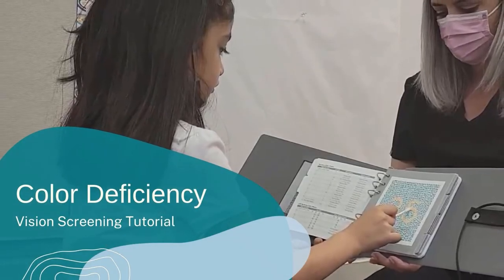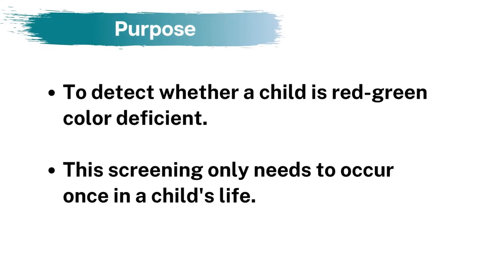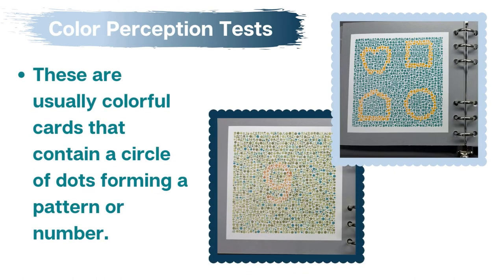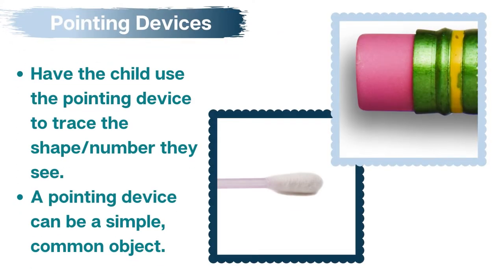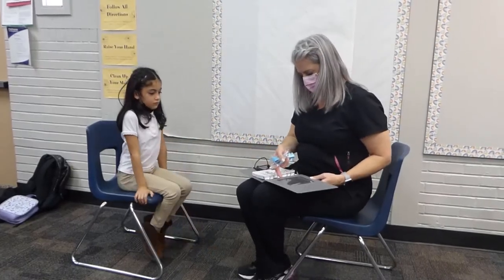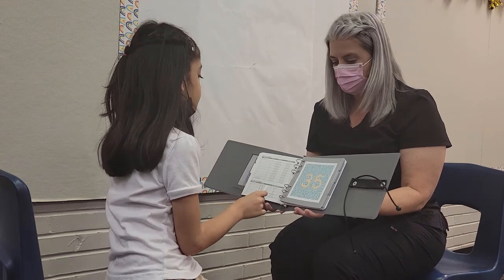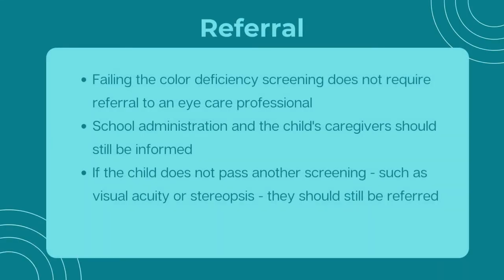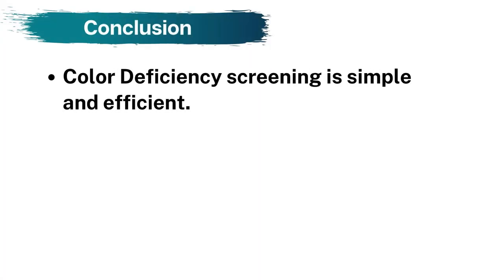Color Deficiency Tutorial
The Sensory Screening Program has created a tutorial for vision screeners and trainers on how to conduct a color deficiency screening for school-aged children.